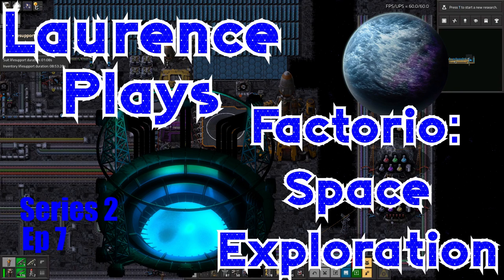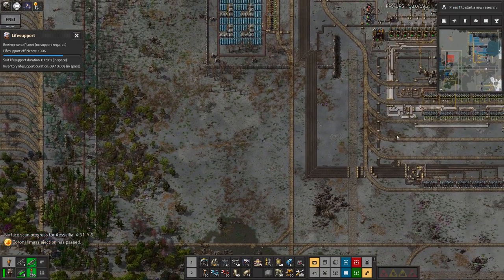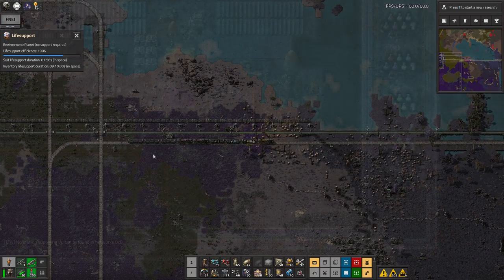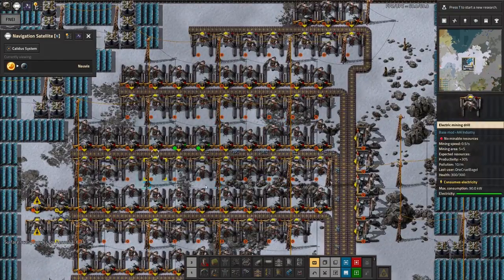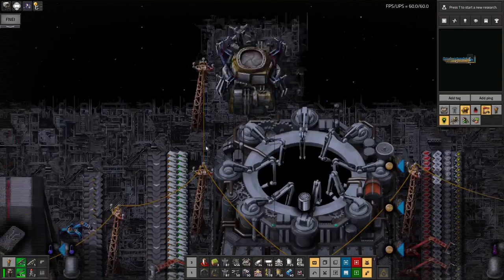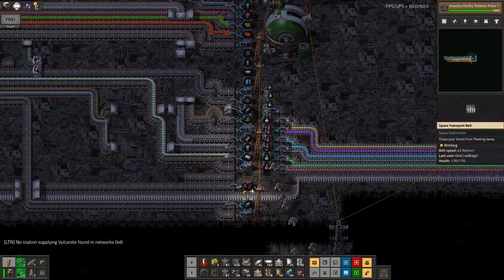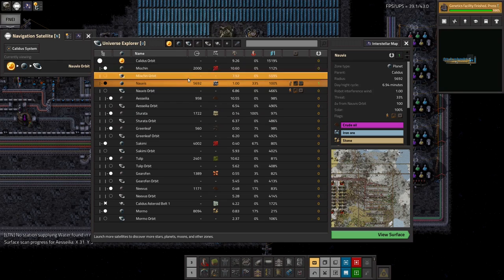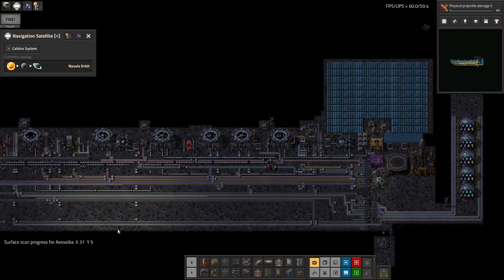S2-E07 - Another case of Corona - Laurence Plays Factorio: Space Exploration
Nauvis catches another coronal mass ejection - have my defences improved enough? I also make big progress with rocket science and start to plan my next step...